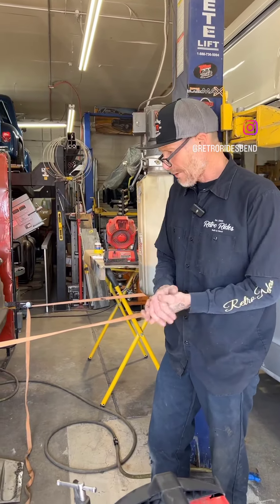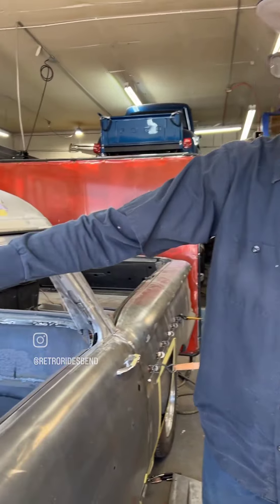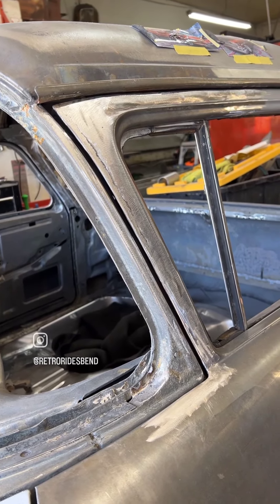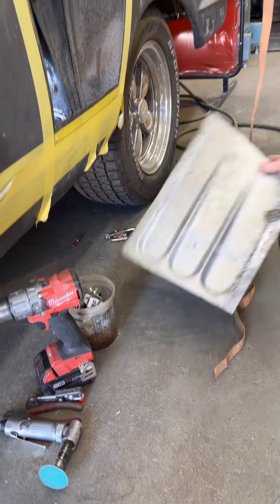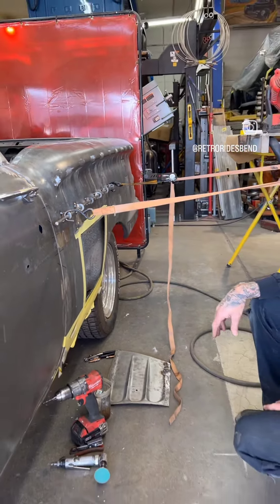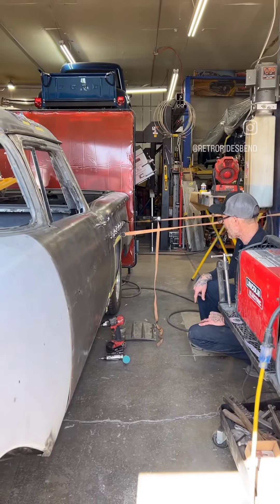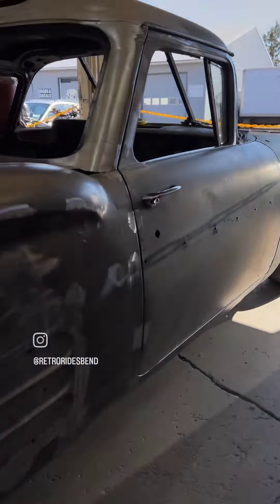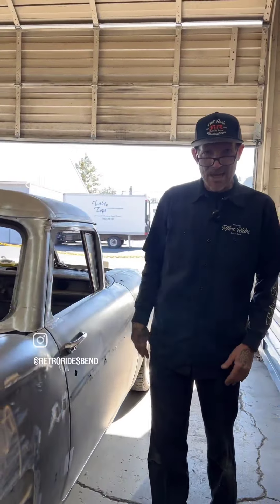58 Chevy ElCamino Build Update- Retro Rides of Bend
In this episode Devan gives you a tour of Steves 58 Elco build!